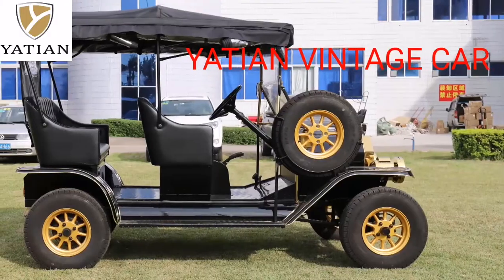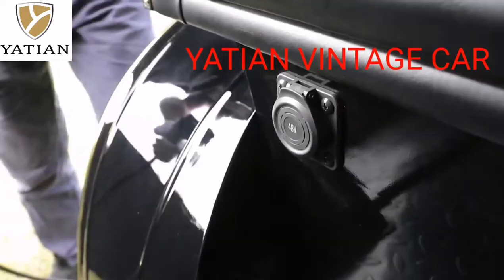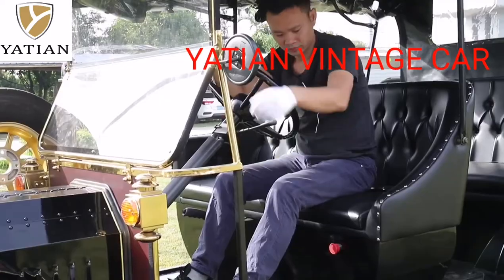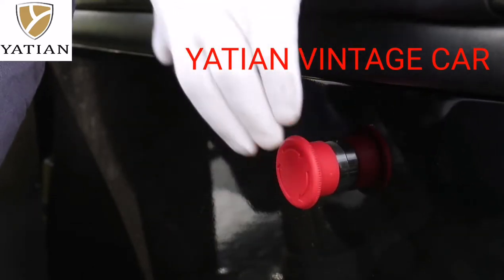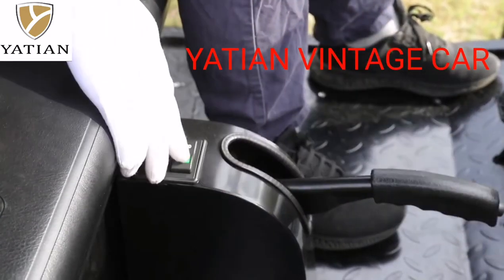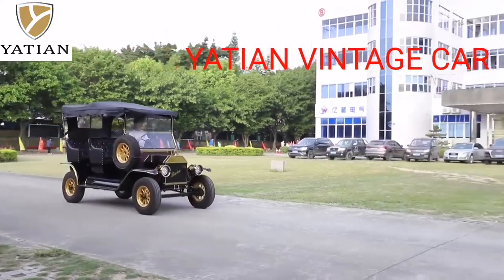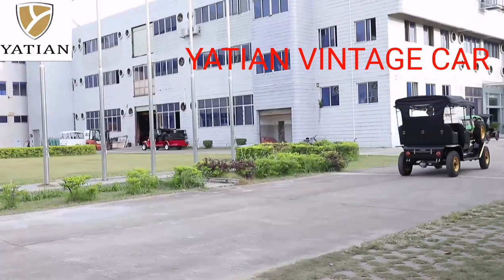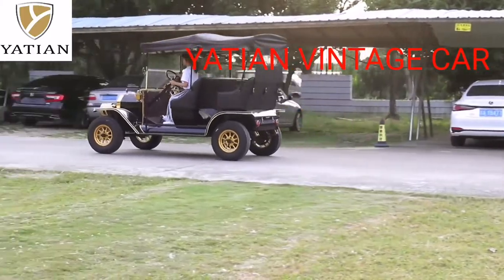Electric golf cart vehicle of vintage classic car for passenger Tour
battery powered electric vehicle, golf cart type vintage car, duplicate Ford model T, with CE Certification.